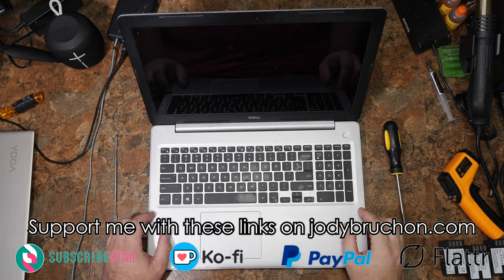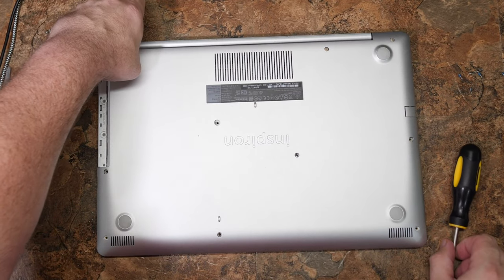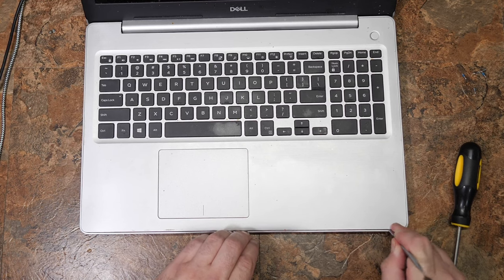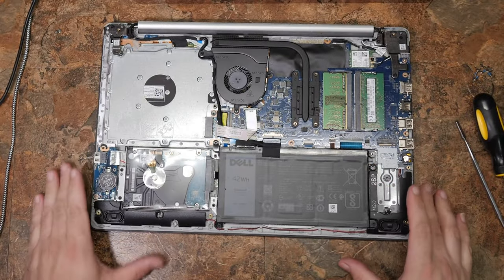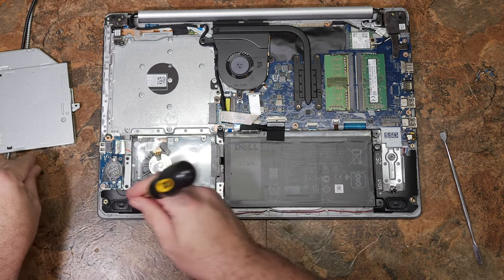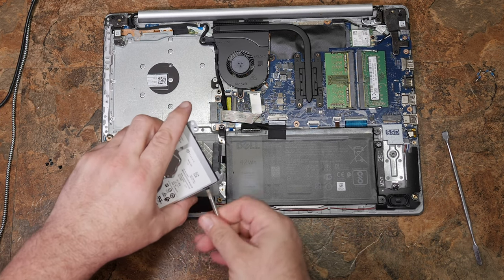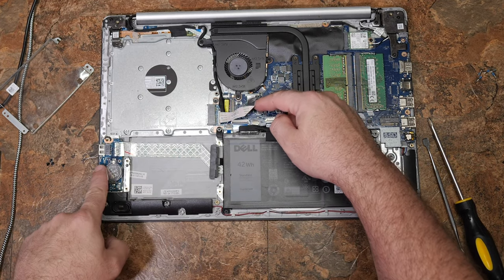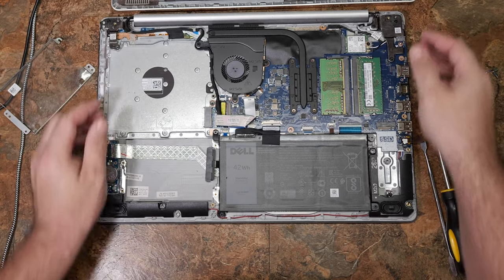Dell Inspiron 15-5570 (P75F) Disassembly - Jody Bruchon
Ho hum. This disassembly is like so many other ones. Take all the screws out, pry a lot, pop!